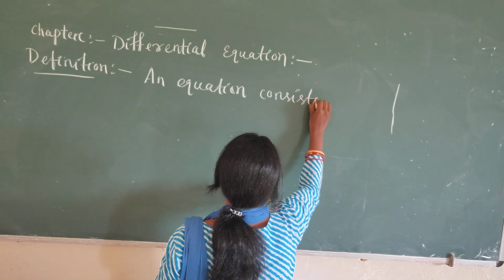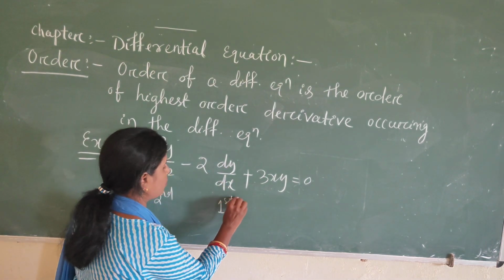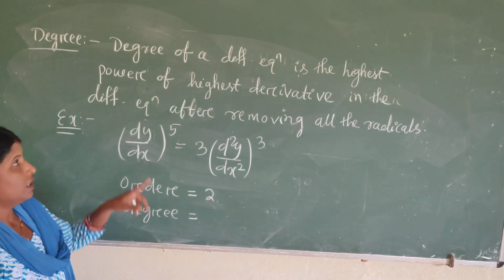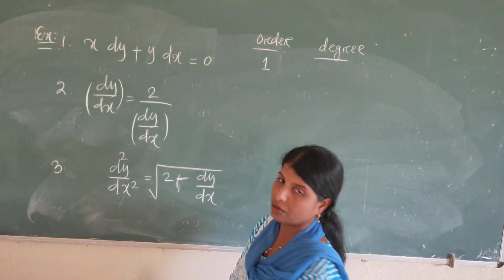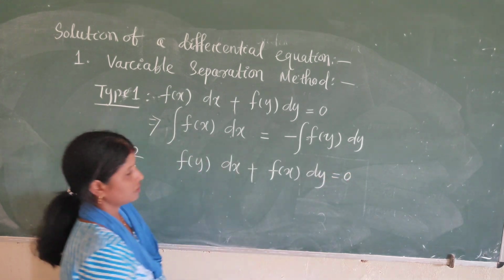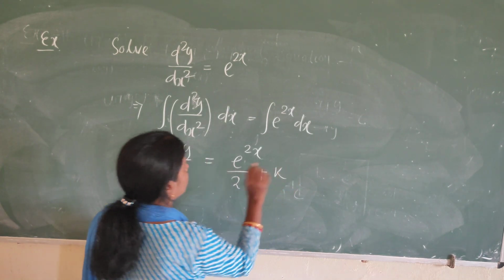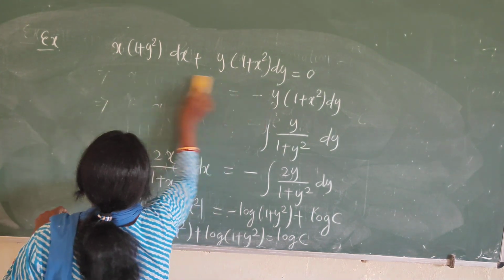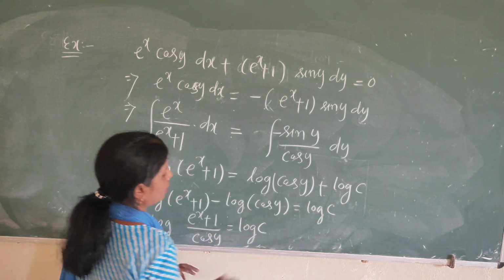ENGG. MATH-II BY SUPRIYA KHATUA